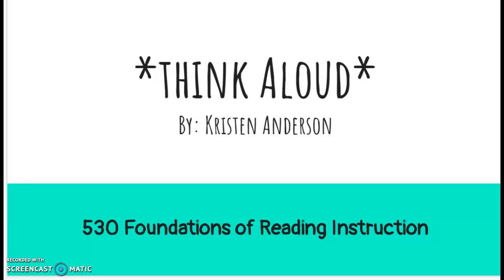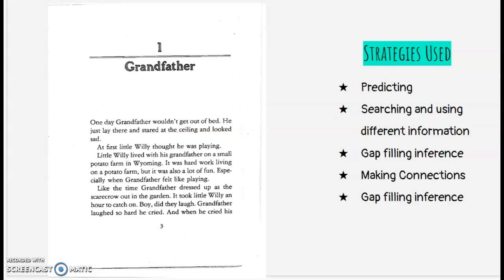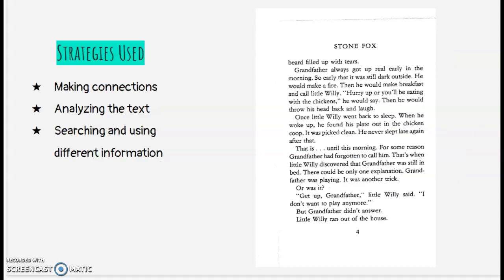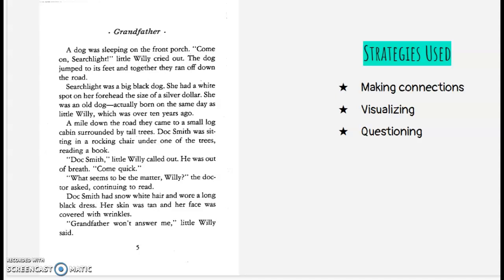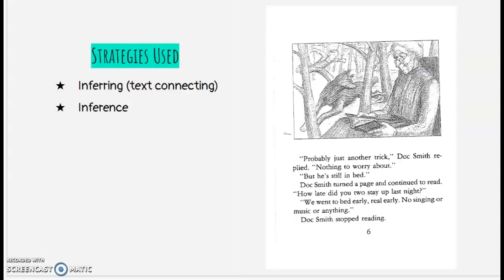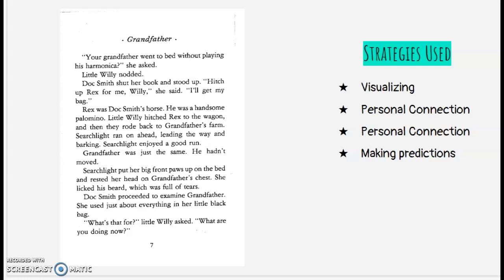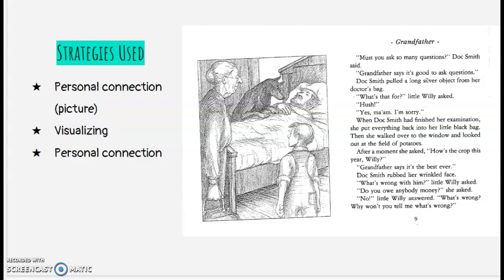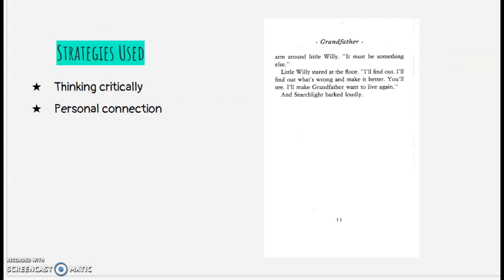Stone Fox Think Aloud